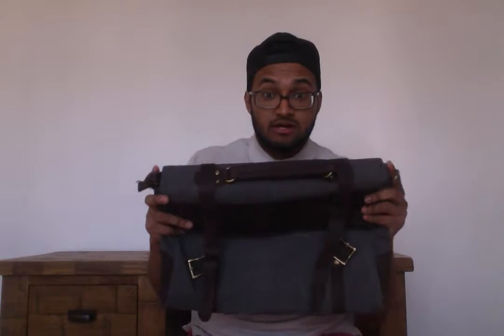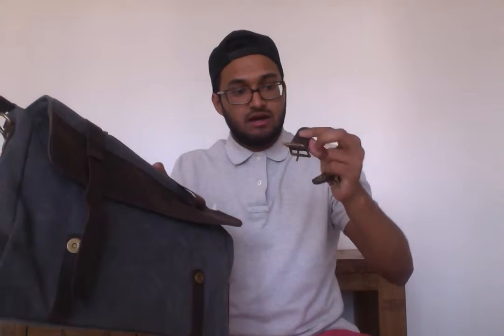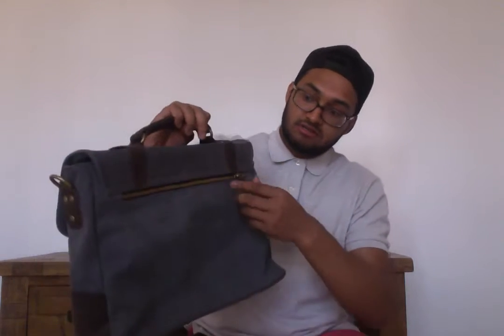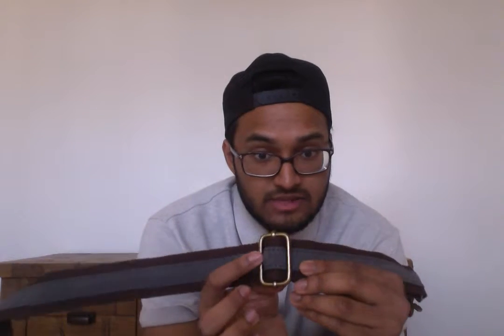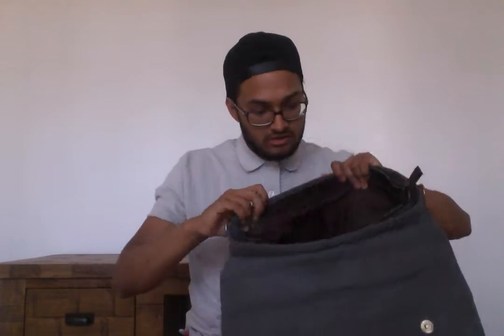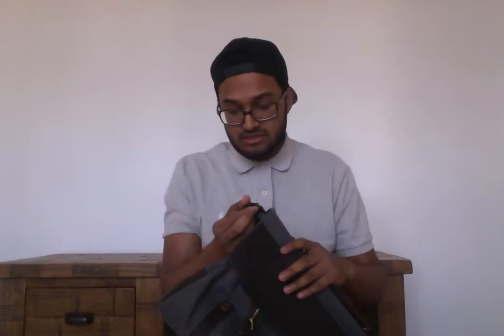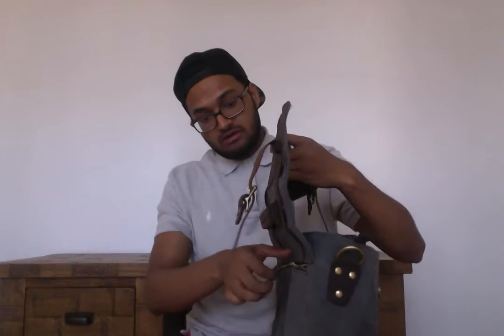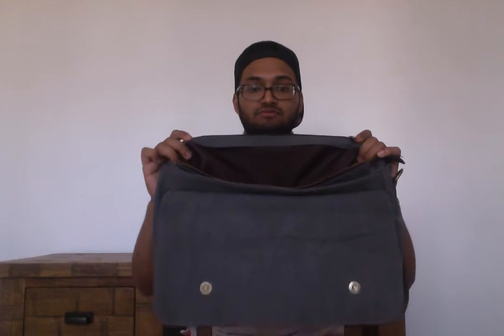Leaper Canvas Leather Shoulder Bag Briefcase Handbag Sling Satchel Messenger Bag(Gray)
Just a quick video review on the Leaper Canvas Satchel.

A link to the product page is below.